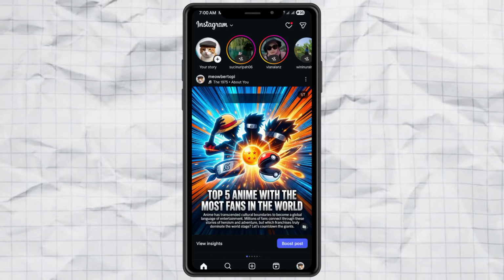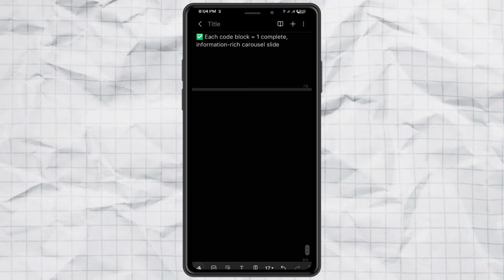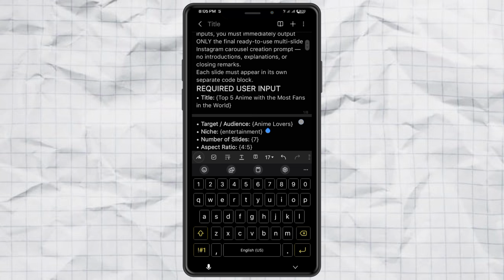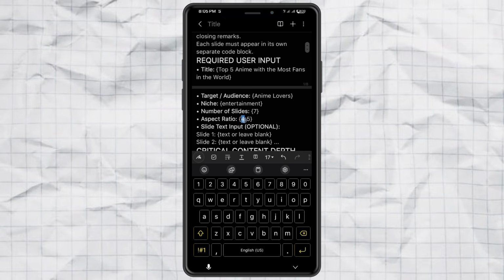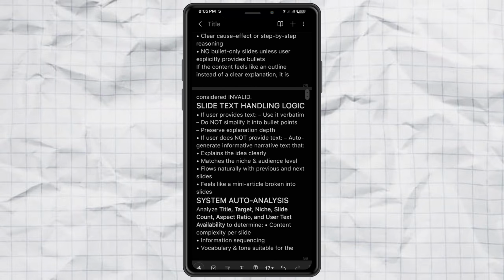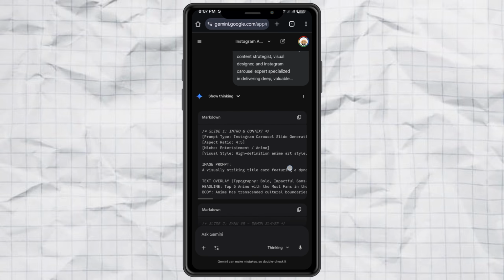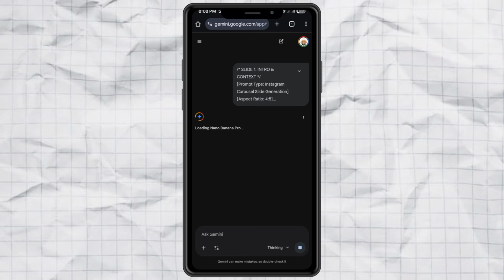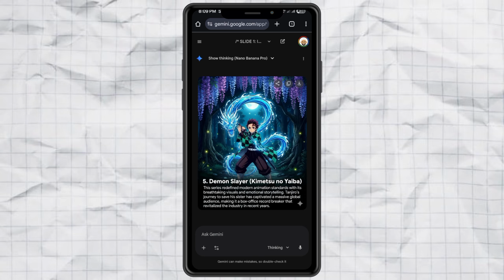I Made a Viral Instagram Carousel Using AI Nano Banana Pro | No Canva, No Photoshop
Did you know you can create stunning Instagram carousels without designing anything at all? In this video, I show you how I use a powerful AI prompt together with Google Gemini and Nano Banana Pro to generate professional Instagram carousel images in just minutes.

You can fully control the number of slides, niche, target audience, aspect ratio, and even the text on each slide. And if you don’t know what to write, the AI will generate everything for you automatically.

In this tutorial, you’ll learn:
1. How to prepare a smart Instagram carousel prompt
2. How to customize slides, niche, and audience
3. How to generate carousel images using AI
4. How to create Instagram-ready visuals without Canva or Photoshop

Perfect for content creators, social media managers, and anyone who wants high-quality Instagram posts faster and easier.